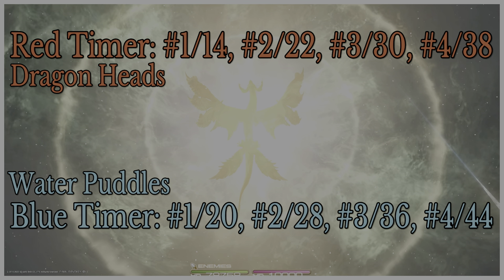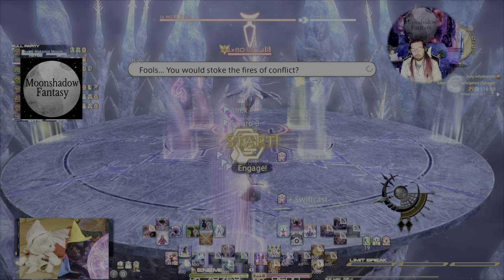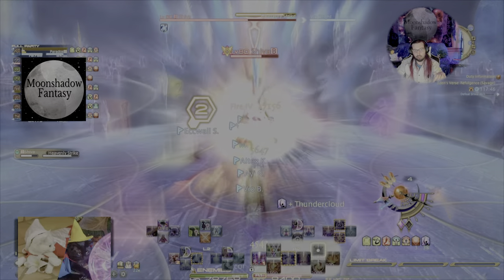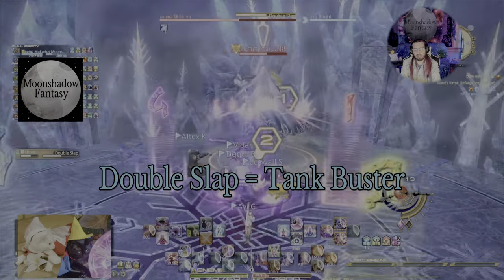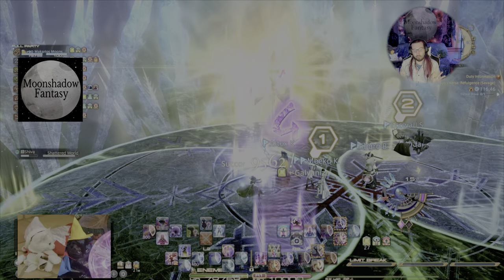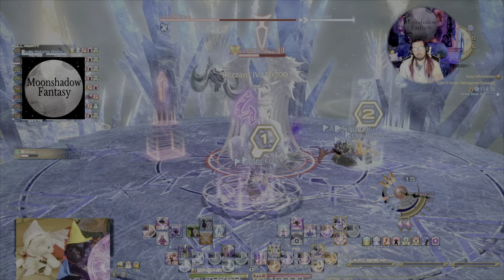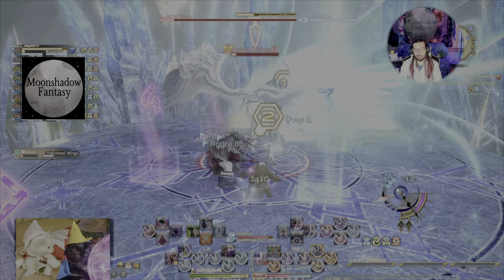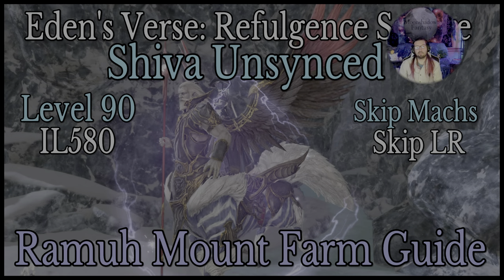Eden's Verse Refulgence (Shiva Savage) Unsynced Lvl 90 Guide - FFXIV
Ramuh Mount Farming Guide, for Level 90 Unsynced Shiva Savage aka E8S. Skip Light's Rampheart, and Cheese a few other things. Here is all you need to know, and only what you need to know about this fight to breeze right though.